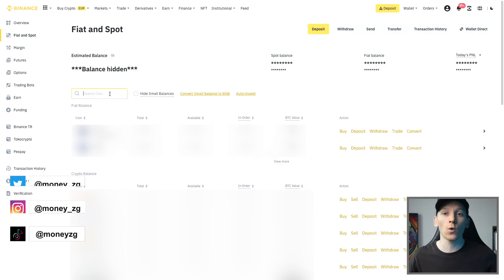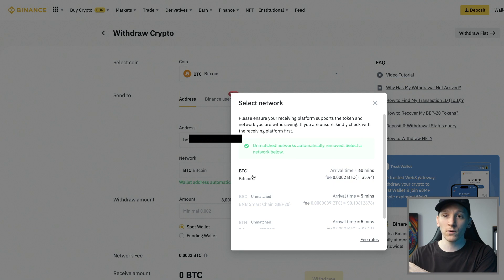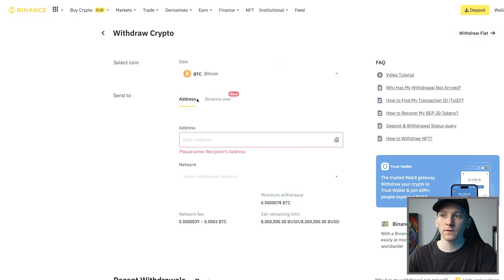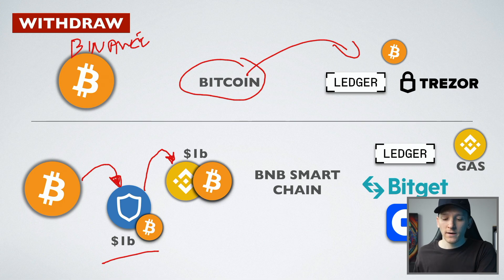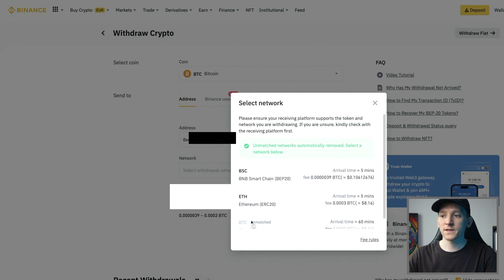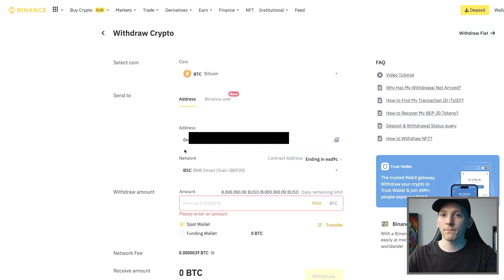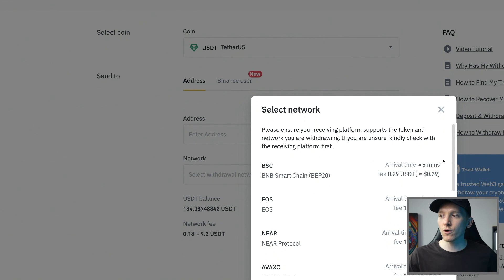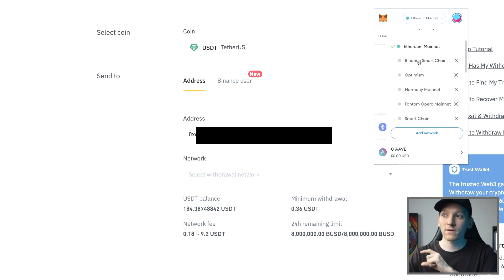How to Withdraw Crypto from Binance (to Wallet or Exchange)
How to withdraw crypto from Binance

TIMESTAMPS:
0:00 How to withdraw crypto from Binance
0:30 Withdraw Bitcoin from Binance
3:18 Withdraw to different networks
8:00 Withdraw from Binance to other exchange
9:34 Binance lost withdrawals?